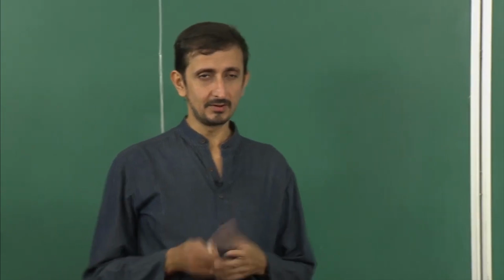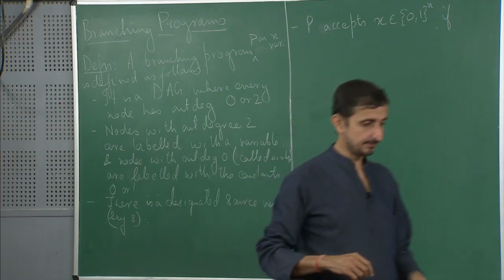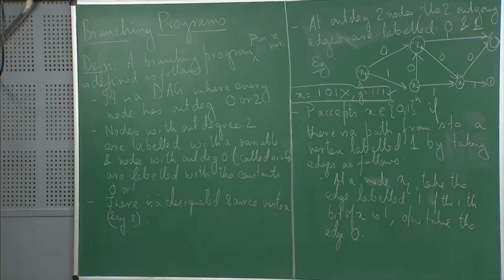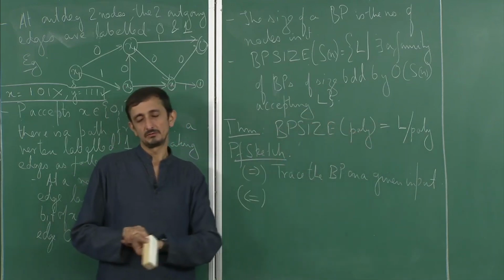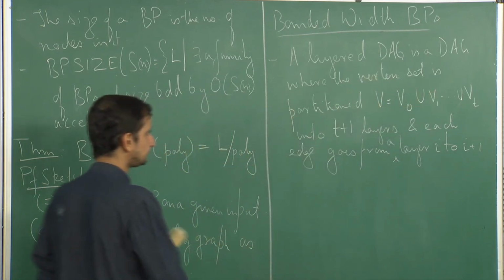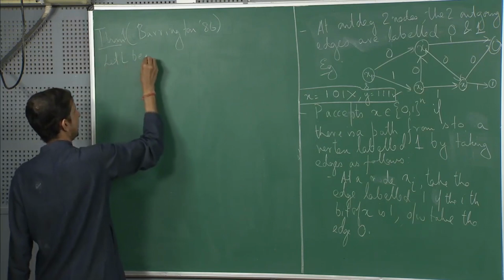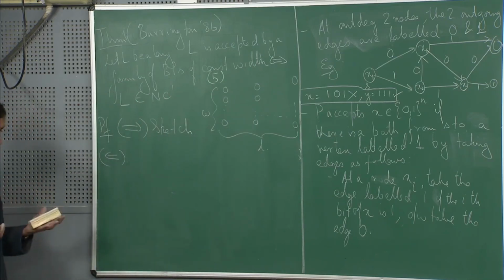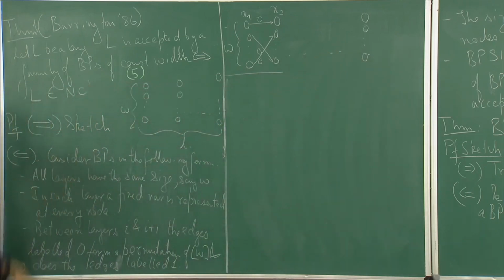Lec-49 CH30SP swayamprabha